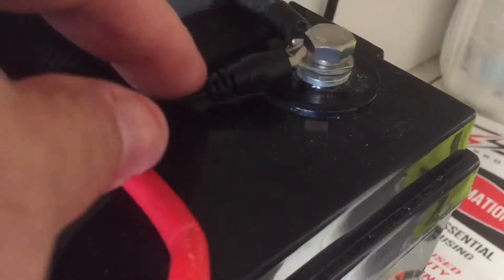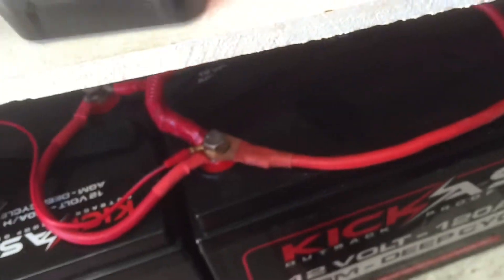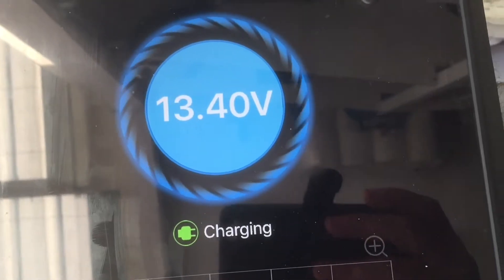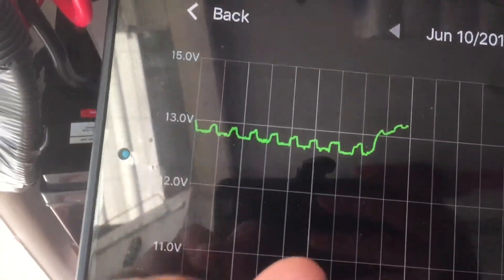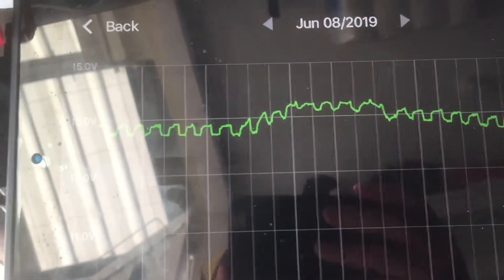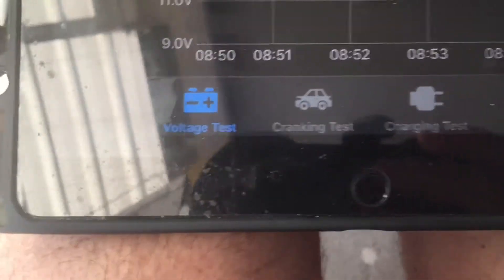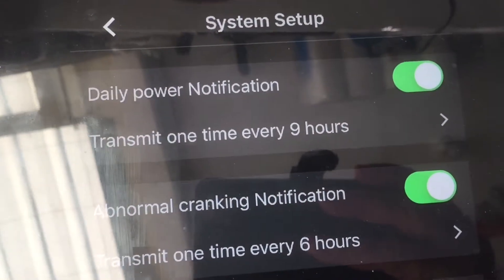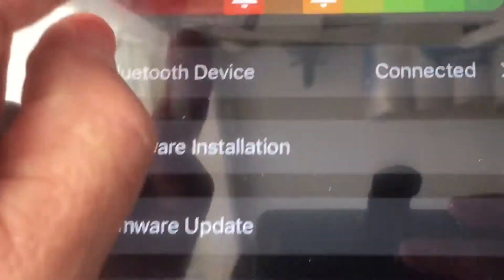battery monitor bm2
great battery monitor and cheap. please if you like my videos ,please share them and how about you subscribe to my channel ,which will inspire me to create more video clips. thank you for watching